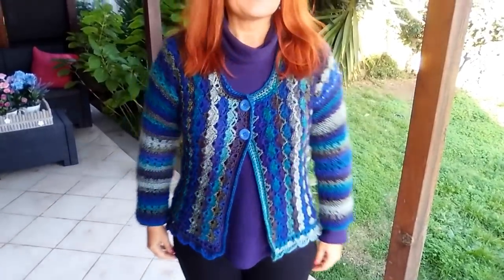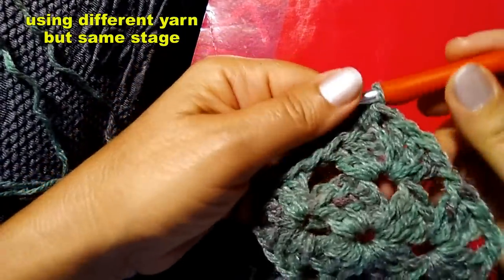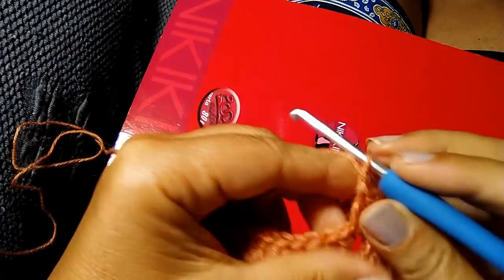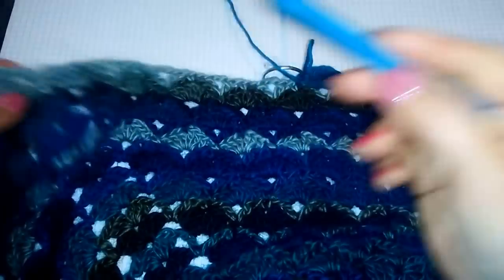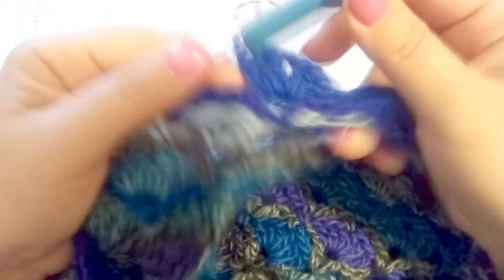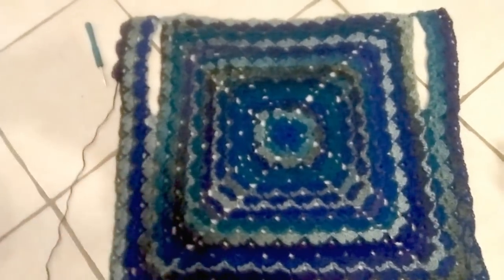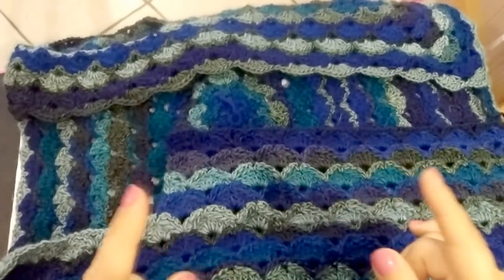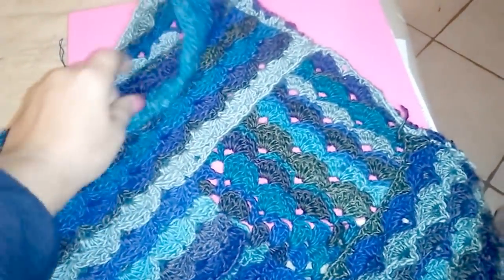CROCHET CARDIGAN LANABELLA part I EASY TUTORIAL ALEX ANY SIZE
CLICK ON THE BELL TO RECEIVE ALL NOTIFICATIONS ABOUT NEW VIDEO TUTORIALS